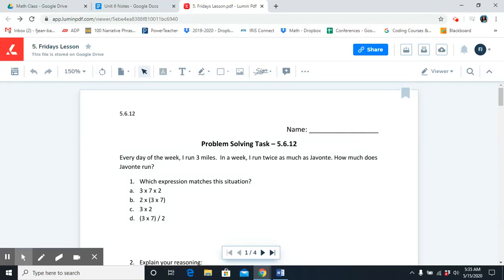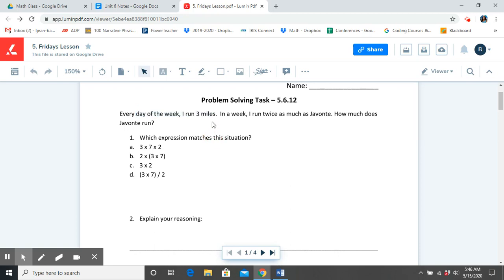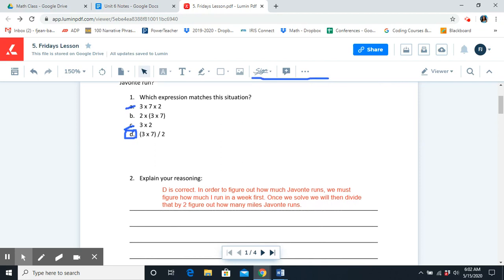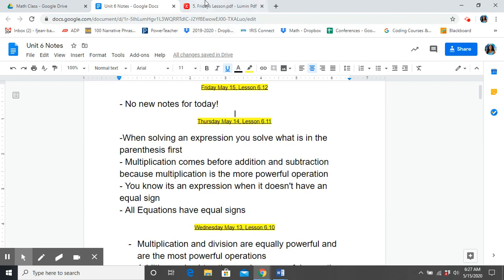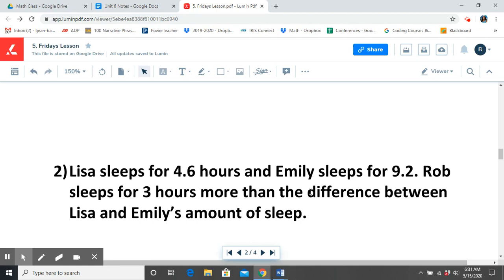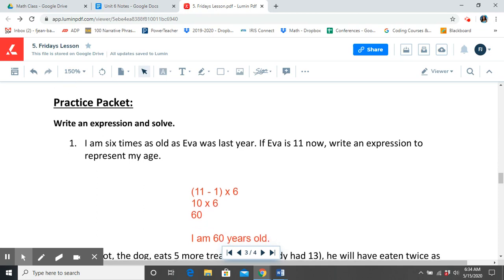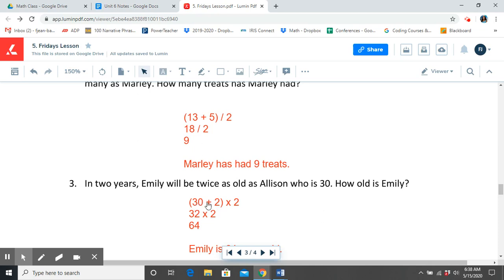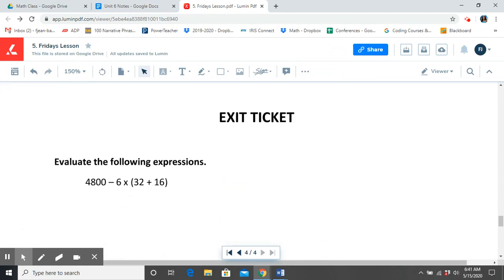Math Lesson Friday May 15